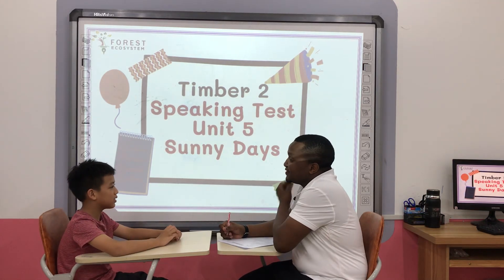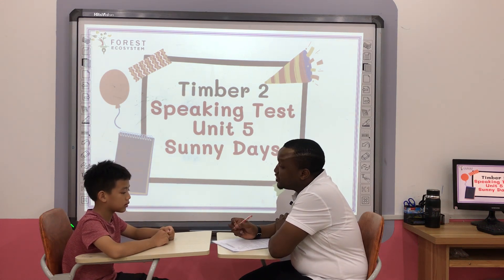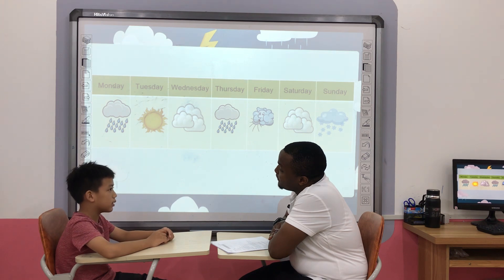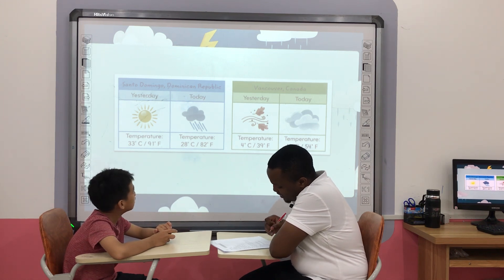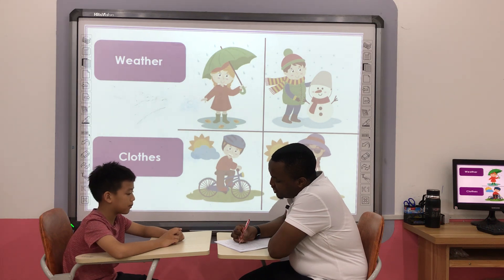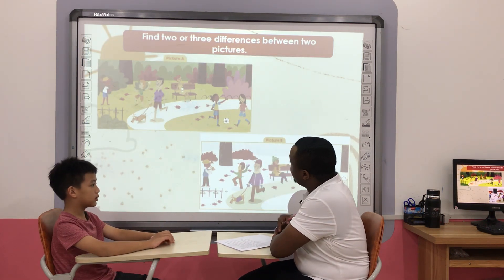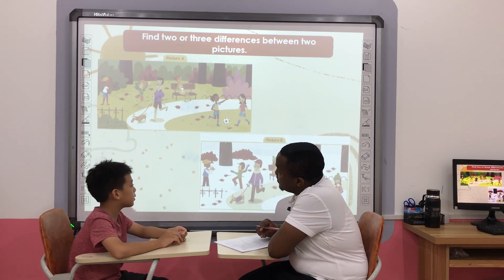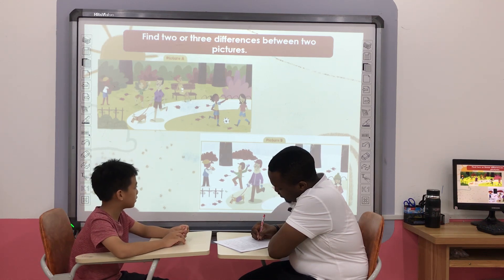[Mike - Timber 2] - BE3 - Unit 5 _ Speaking Test